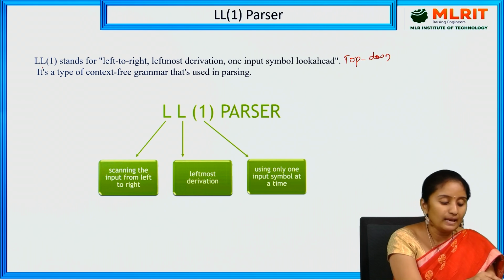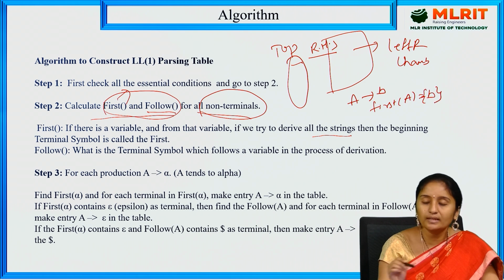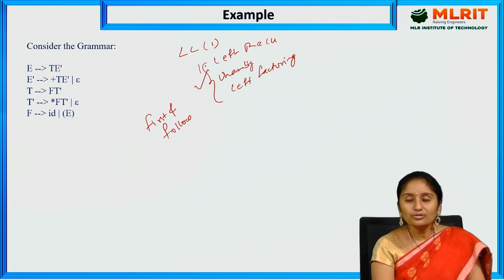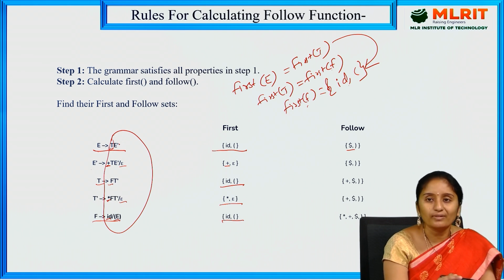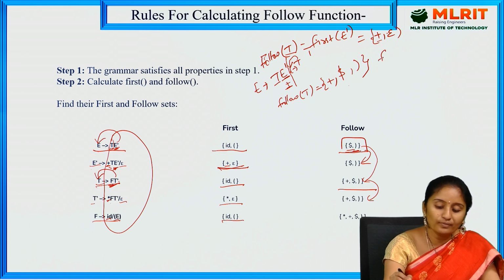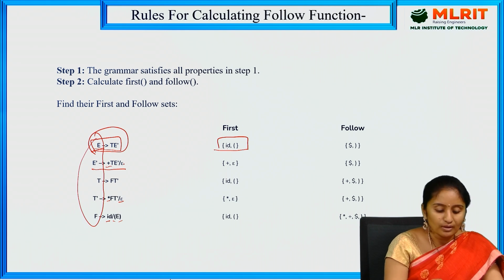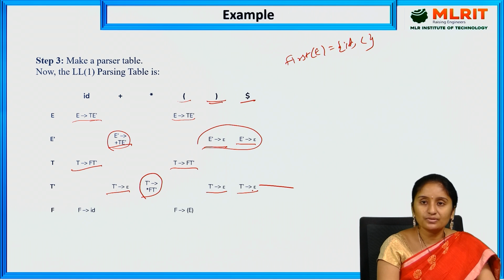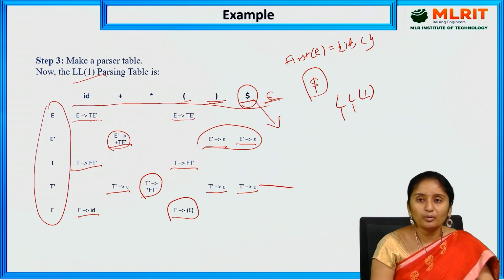LEC31|Automata & Compiler Design | Construction of μ(1) Parsing table by Mrs. D. Sravanthi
Assistant Professor,
Hyderabad.